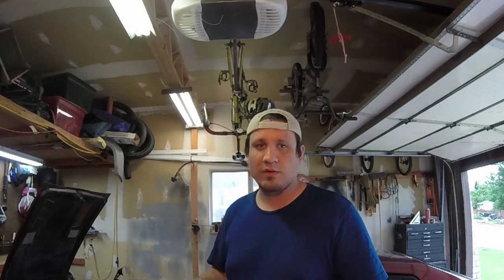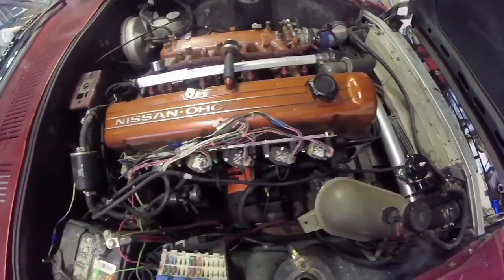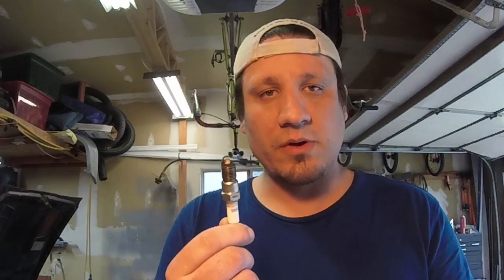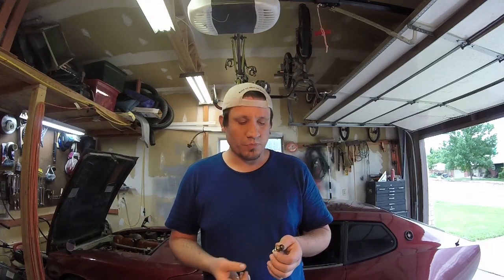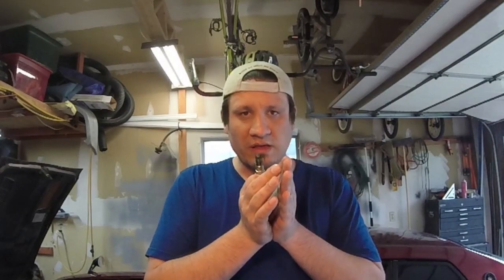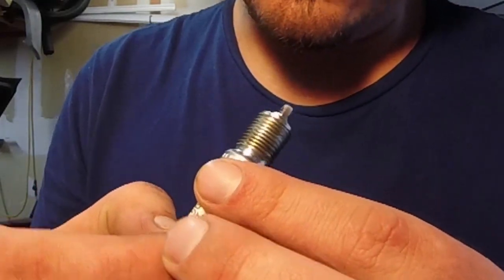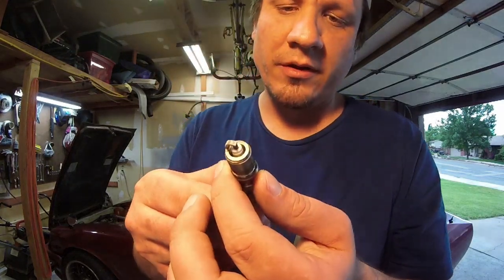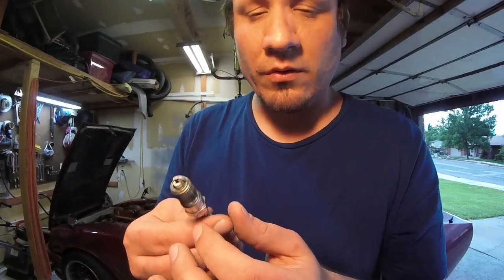Troubleshooting and Reading Spark Plugs for Your Tune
Here is a quick look at two examples of spark plugs and how to read them on your car with your standalone ECU.